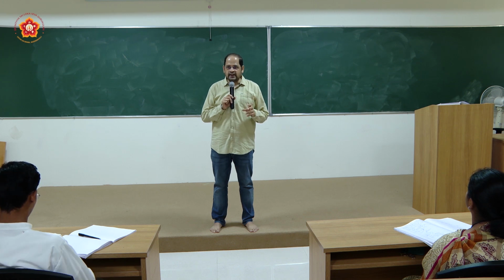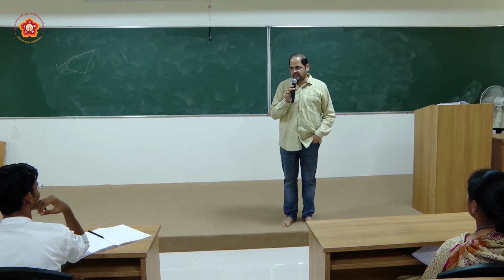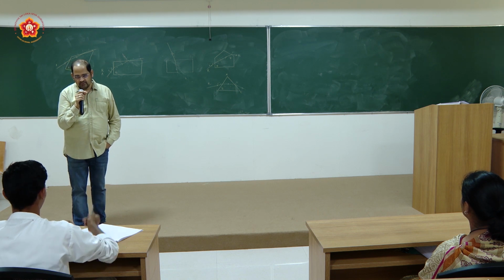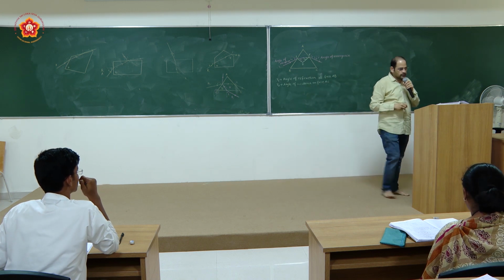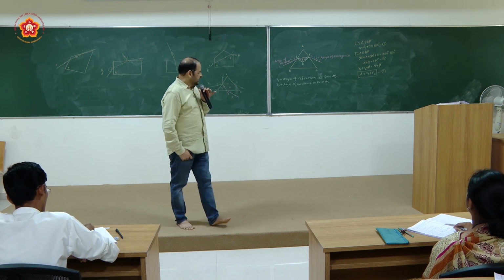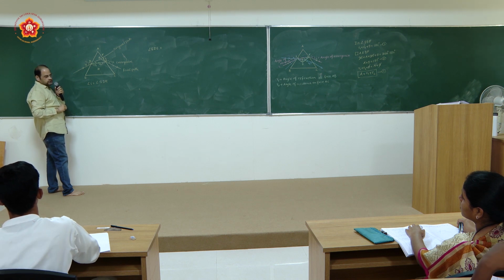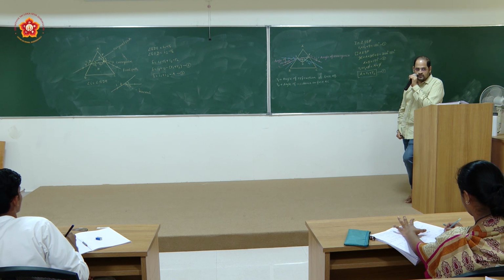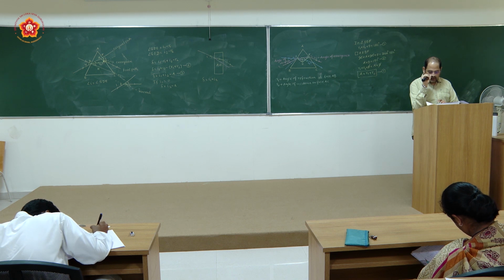Ray Optics Mastery: 20 of 22 Sessions for NEET Success: Sri Panini Telang.